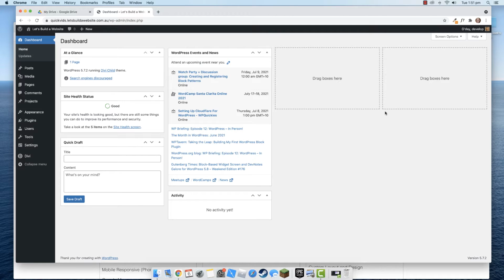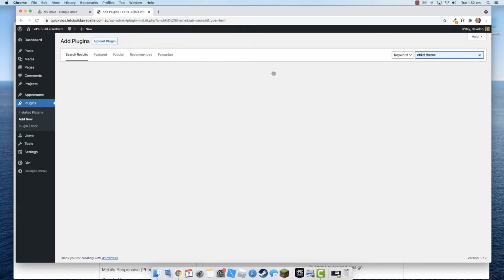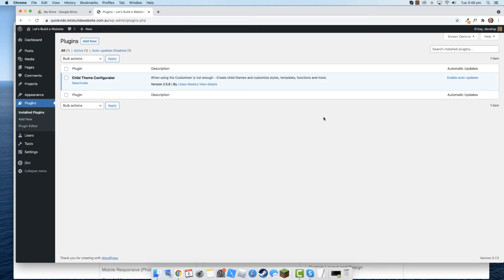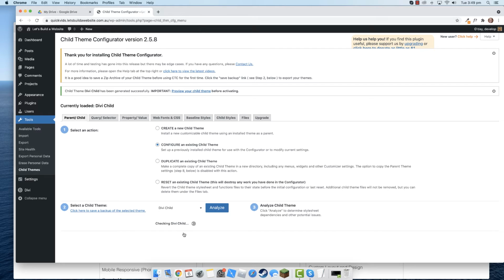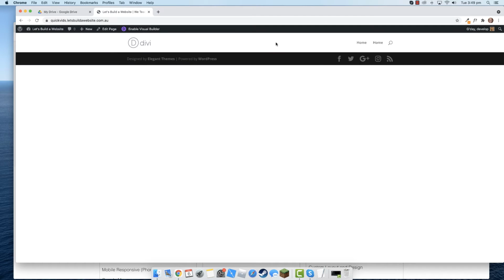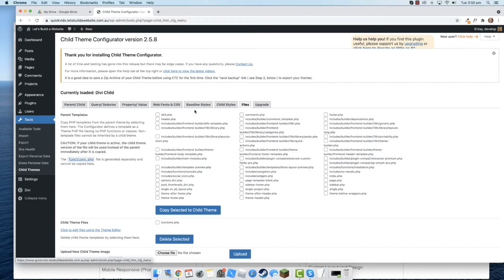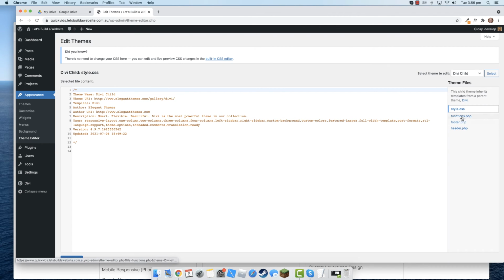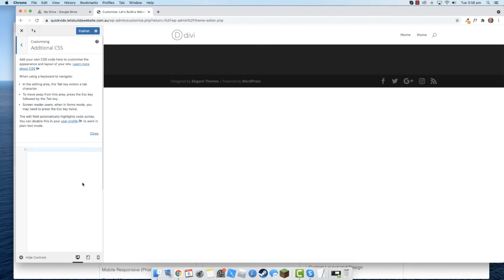How to Install a Child Theme in WordPress - 2021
In this video I am going to show you how to install or create a child theme in your WordPress website the easy way.
These are the step-by-step instructions.
2. Click activate
3. Go to Tools - Child Themes
4. Click - CREATE a new Child Theme
5. Click - Analyze
6. Make sure you get this message - "This theme appears OK to use as a Child theme".
7. Then click the blue button below that says - "Create New Child Theme".
8. This by default will add a style.css page and a functions.php page.
9. If you want more pages click on the files tab.
10. Check the pages that you need for example header.php and for footer.php.
11. Then check the blue button that says - Copy Selected to Child Theme.
12. Make sure you go to the Appearance panel and then Theme Editor and check that those files have been successfully loaded.

And that's all you need to do. So now you can start adding your code into any of those files that you've copied over into your child team.
One thing you might want to do before you change to your child theme is check if there's any custom CSS in the parent theme. If there is copy this over and put that in the CSS section of the child theme which is under Appearance - Customise and Additional CSS.

All the content of this video was created by myself and I was not paid to make this video.